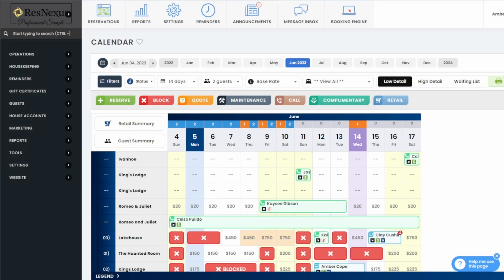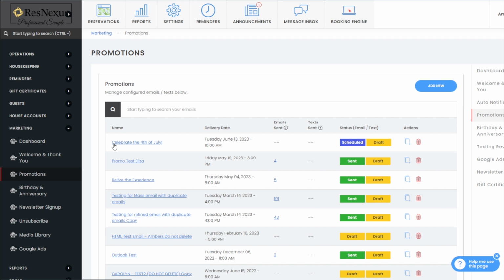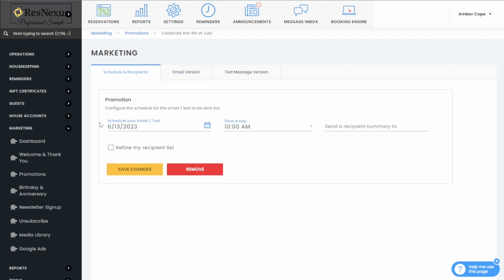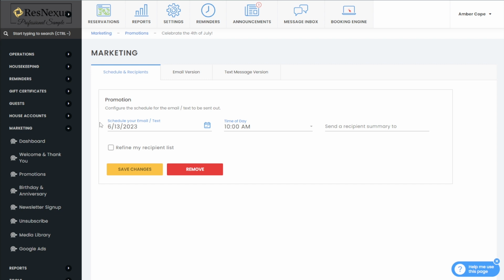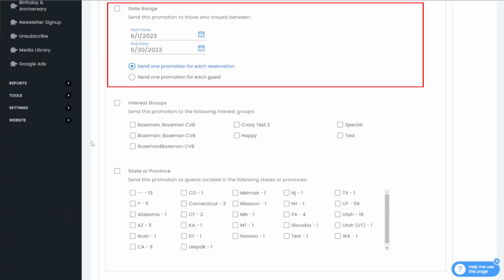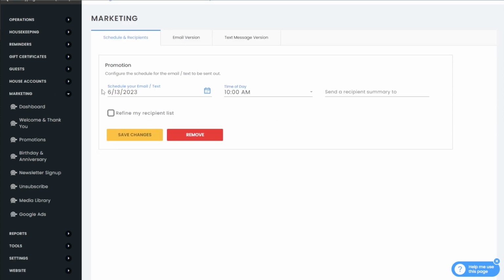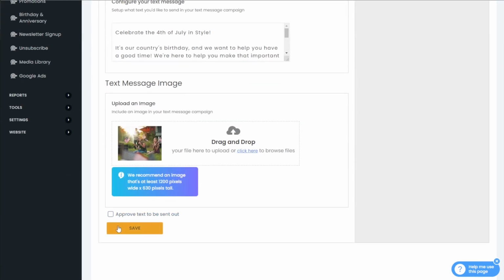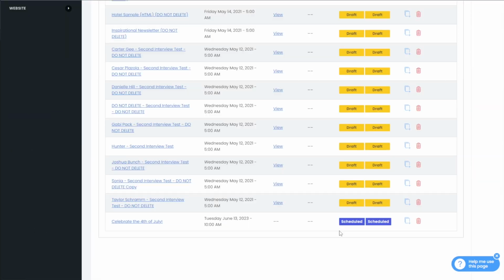How to schedule a promo text